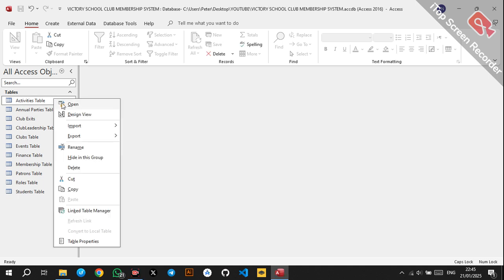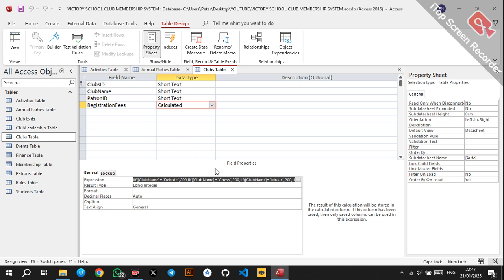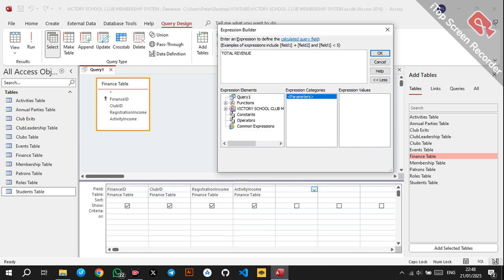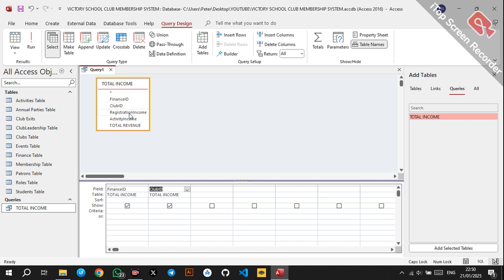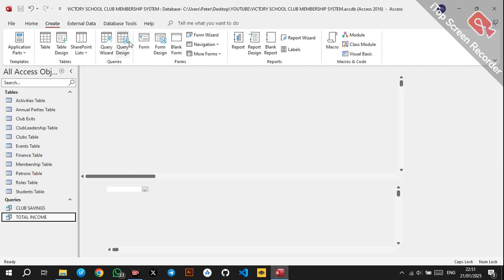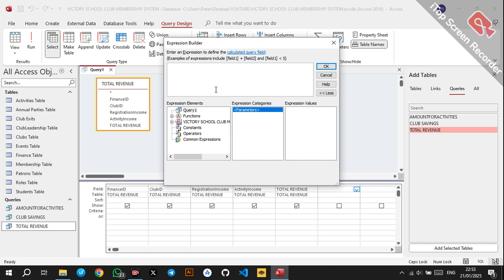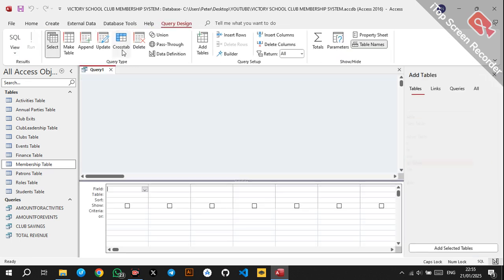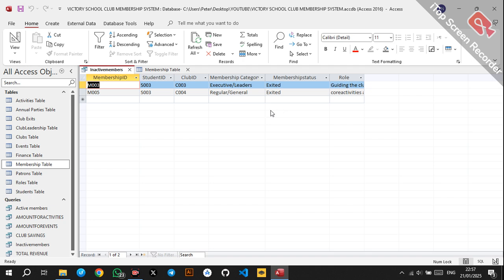VICTORY CLUB MEMBERSHIP SYSTEM QUERIES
This is an overview and a step by step guide to creating queries required for VICTORY CLUB MEMBERSHIP SYSTEM.